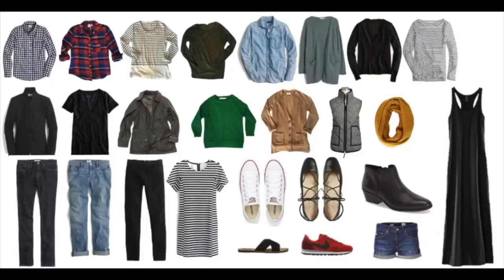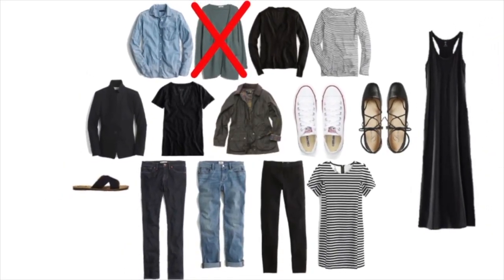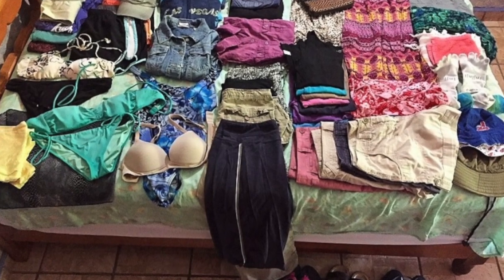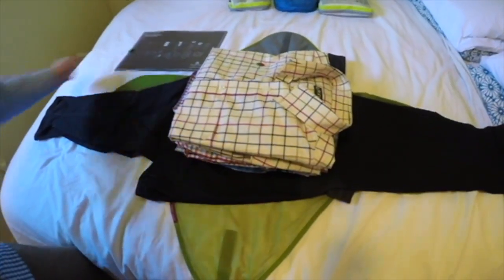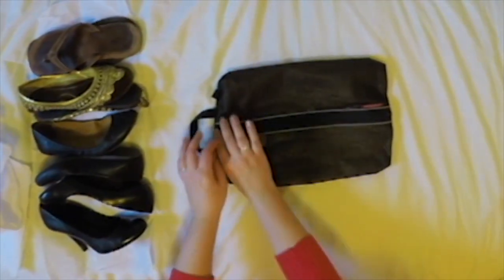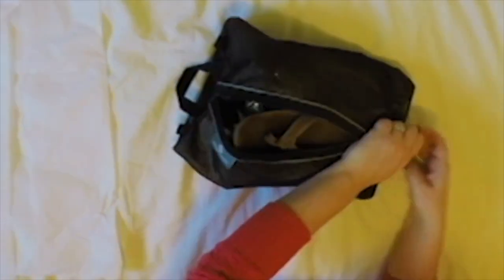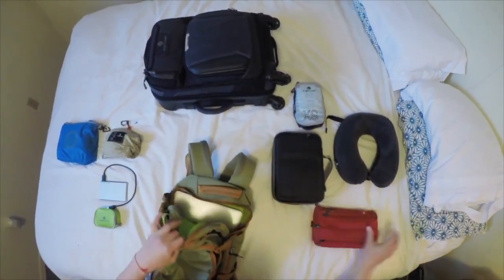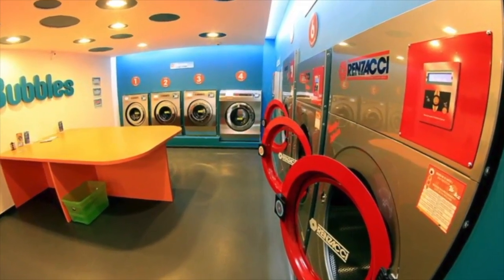Packing Tips for Carry-on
Ever wonder, What is the best way to pack a bag? Or secrets to packing a carry on? Well travel ambassador Angel Castellanos of Angels Travel Lounge will teach you all of the travel tips and packing hacks you need to know. Distant Lands has collaborated  with Angel Castellanos,  the Travel Ambassador,  to share some of his sure fire ways to better packing.

Learn how to pack a carry-on bag.   Using a wardrobe plan that combines a simple color scheme with garments that are practical and versatile, you will learn how to pare down one’s wardrobe. Learn to layer clothing to work in various climates. Using packing cubes, folders and sacs, one will learn how to be organized while keeping garments wrinkle free and crisp. Pack approximately fifteen garments and mix and match for dozens of outfits in a carry-on bag good for a two-week trip or longer. Learn how to pack a suitcase, duffel or travel pack efficiently and without stress. Packing shoes, toiletries, makeup, medicine and electronics are all covered, with pro tips that will help out stressed packers.  These packing tips and packing aids work in larger suitcases as well.

A big thank you to Angel Castallanos and please check out his channel